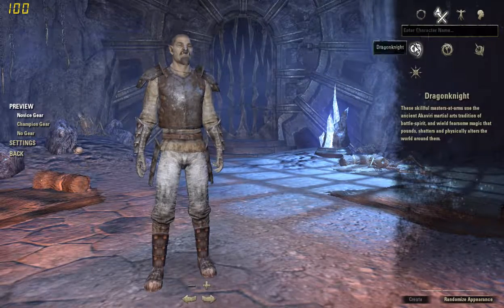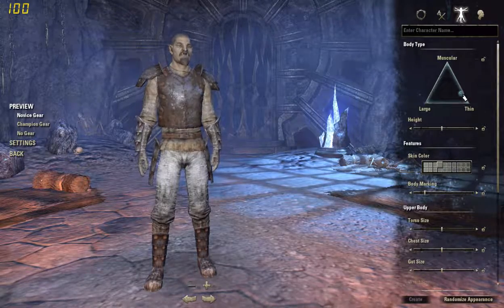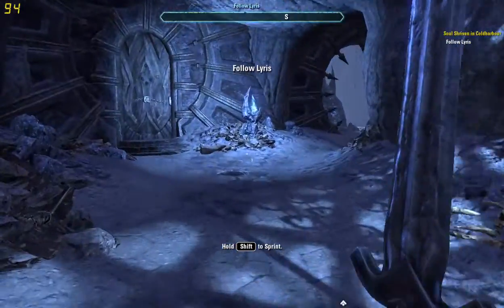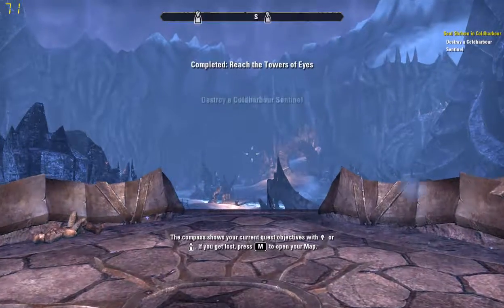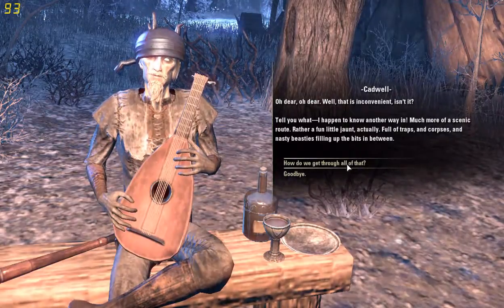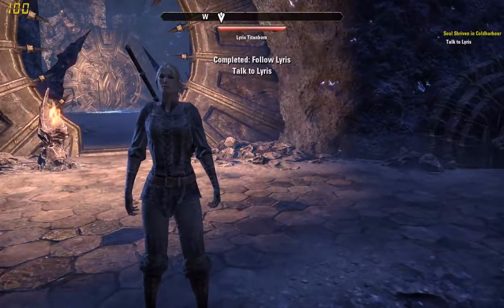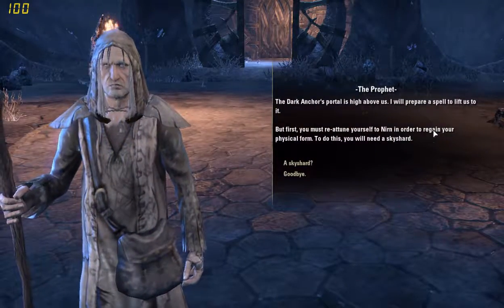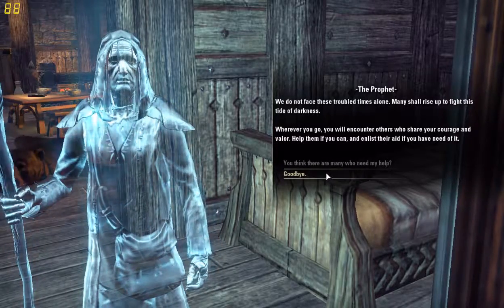Elder Scrolls Online:A New Beginning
I start my journey into Elder Scrolls Online